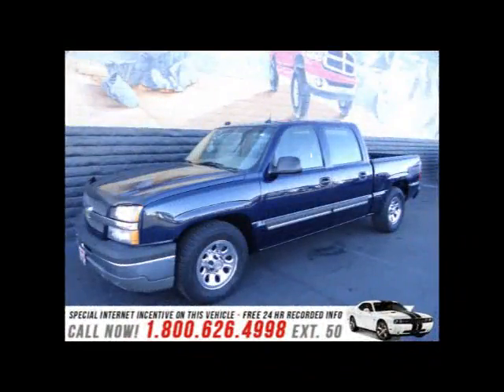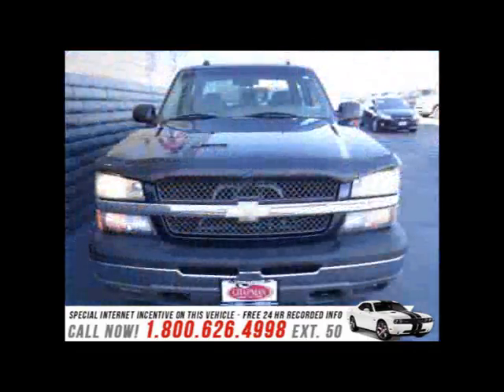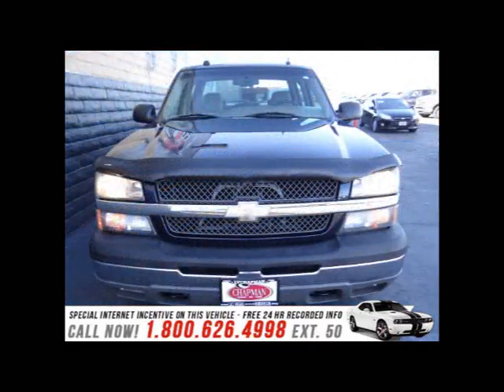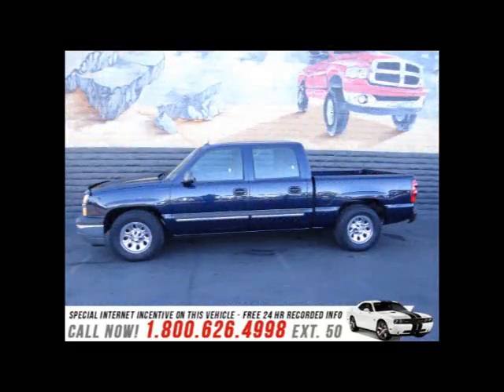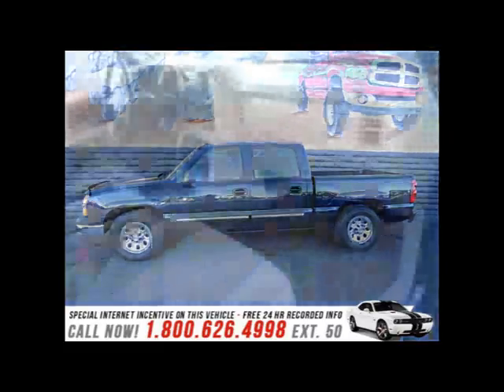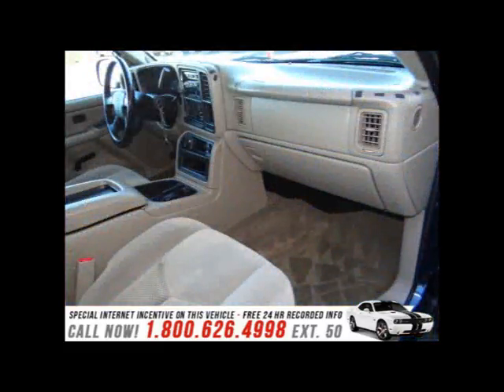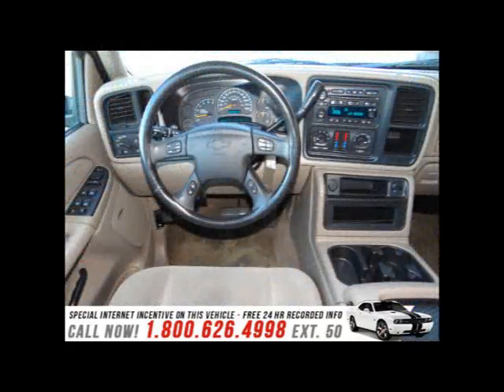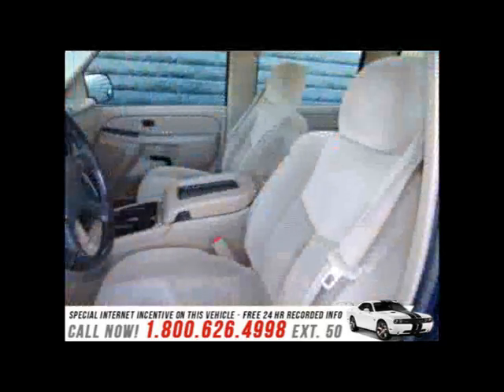2005 Chevy Silveradao 1500 Chapman Value Center Las Vegas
Monthly payments as low as $261.00!  The ultra-fierce American pickup called Silverado has once again delivered with it's 2005 Silverado 1500 full-size pickup. Our LT comes with a fuel-efficient 5.3-liter-V8 connected to a smooth shifting automatic rear wheel drive. This is a big truck, and the fully opening rear doors on the Crew Cab trim will make entering and exiting the rear seats a tad more torso-friendly once a suitable spot is negotiated. Inside you will find a host of creature comforts to make your drive more enjoyable. Check out the photos and feature list. You will be hard pressed to not find something to love! The Silverado 1500 has traditionally been a endowed by good looks, beefy brawn, top safety, and Pure Pickup Luxury. Come on - you know you want this one!! You have found your truck!